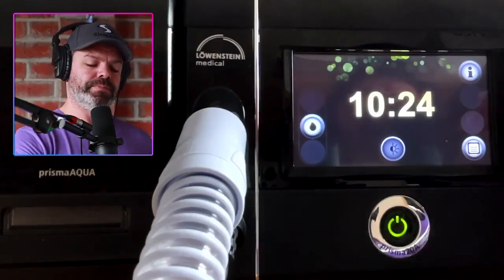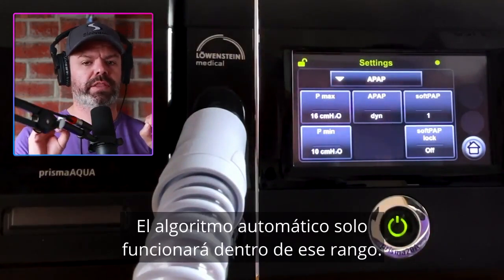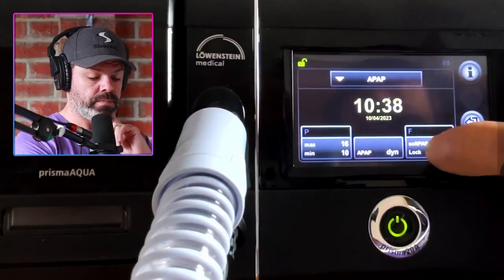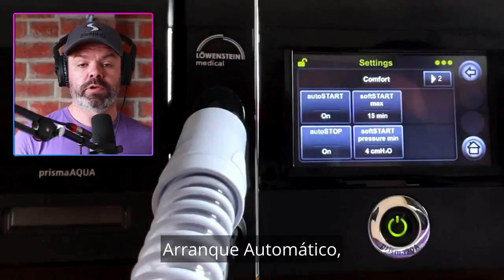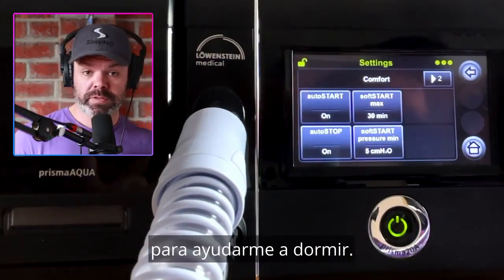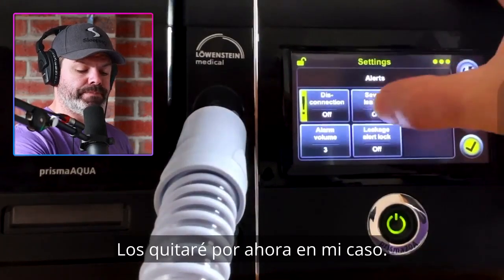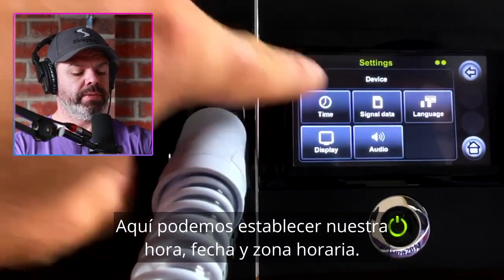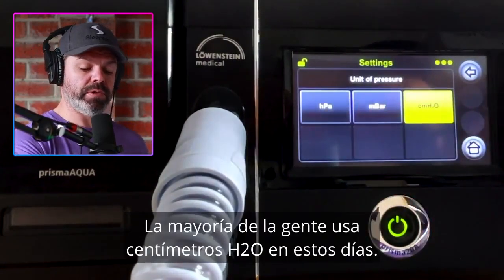Tutorial del menú clínico Lowenstein Prisma 20A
En el video, le enseñaré cómo acceder a la configuración clínica del Lowenstein Prisma 20A para que pueda cambiar el modo de terapia y los niveles de presión.

es mi comunidad de soporte de cpap en línea y plataforma de informes de cpap. Domine su terapia y mejore su sueño con nuestra poderosa plataforma basada en la nube.

¡Cree una cuenta GRATIS y descargue su informe de terapia detallado hoy!

Las características incluyen:
1. Análisis "respiración a respiración" de alta resolución: vea cada apnea y cada respiración con todo detalle.
2. Diario del sueño: haga un seguimiento de cómo los cambios en la configuración del dispositivo influyen en los resultados de su sueño y terapia.
3. Informes en PDF personalizados: informes de terapia detallados completos con entradas de diario.
4. Tendencias de la terapia: controle los cambios en el control de la apnea a lo largo del tiempo.
5. Soporte - Acceso al foro de la comunidad SleepHQ
6. Educación - De novato en CPAP a terapia PRO. Domine su dispositivo y su configuración con el curso de SleepHQ Academy
7. Datos de oxígeno en sangre, frecuencia cardíaca y movimiento: conecte un anillo SleepHQ O2 a su cuenta para ver fuentes de datos adicionales y llevar su terapia al siguiente nivel.
8. Acceso a descuentos exclusivos solo para miembros en el último y mejor equipo de CPAP

¡Y mucho más!

¡Gracias por todo el amor y el apoyo!
tio nico